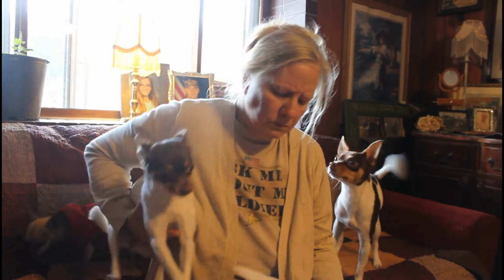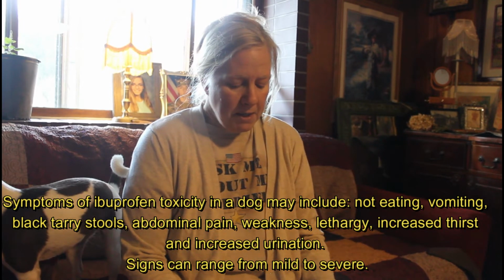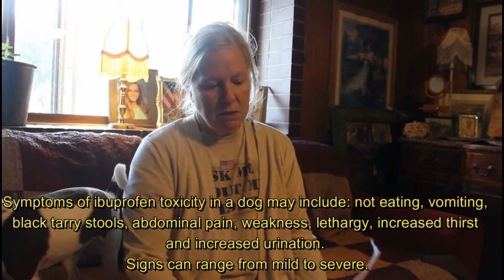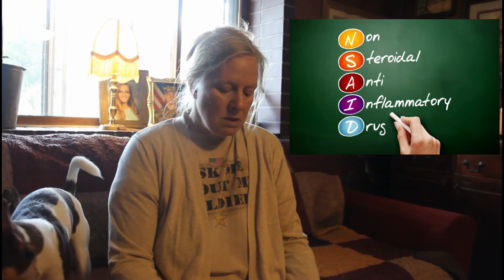PLEASE SHARE WITH PET OWNERS! The Dangers of Ibuprofen & Other NSAIDs!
Today's video is a little different. Our beloved dog, George, passed away 2 days ago due to an accidental ingestion of ibuprofen. Ibuprofen works on the prostaglandins and reduces inflammation and fevers but it is not prostaglandin specific...meaning it also interferes with other prostaglandins.. the main ones being in charge of the mucosal stomach coating to protect our stomach acids from burning holes in our intestinal tract and also the prostaglandins that affect blood flow to the kidneys. Therefore, they are all affected to some degree. In dogs, there is a very small margin of safety and in cats, there is almost no amount of NSAIDs they can handle. We had no idea that a half of a 200mg ibuprofen pill can kill a 25 lb. dog. We have several dogs in our home and would not have even had them in the home at all, if we had known. Our Georgie was very important to our family and he will be greatly missed. This was an absolute tragedy. Awareness might have saved his life. Please tell anyone who has a pet to keep them locked up tight if you must have them in your house and/or NEVER give your pet an NSAID for pain relief...EVER! If your dog accidentally ingests an NSAID, INDUCE VOMITING IMMEDIATELY!! We are praying that this tragedy will bring awareness to spare someone else the grief we are feeling. Thank you all. Jesus has a plan and we know there was a purpose for George's death.

+Revelation 21:4
"And God shall wipe away all tears from their eyes, and there shall be no more death, neither sorrow, nor crying, neither shall there be any more pain; for the former things are passed away.”

+Psalm 147:3
"He heals the brokenhearted
and binds up their wounds."

+Joshua 1:9
"Have I not commanded you? Be strong and courageous. Do not be terrified; do not be discouraged, for the LORD your God will be with you wherever you go."

**Learn with us as we continue to embark on this homesteading journey, having God lead our way. We moved to from a busy city in Florida to the hills of Ohio with little to no homesteading experience but Kay researches EVERYDAY to improve her skills, which she teaches the rest of the family, and you all watching :) We are perfectly imperfect and that's okay! We want to inspire others to trust in God and to be self sustaining as much as they are able,  such as growing/preserving food and using medicinal herbs for better health. We are growing and expanding the homestead slowly but surely! Thank you for your love and support! It means SO MUCH to us!**

East Liverpool, OH 43920